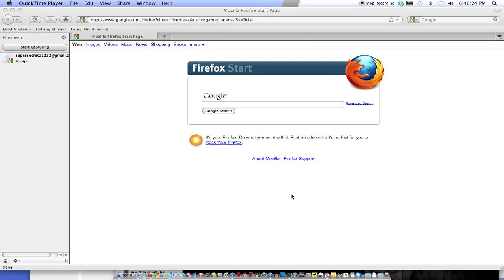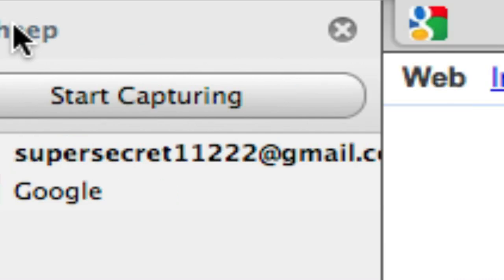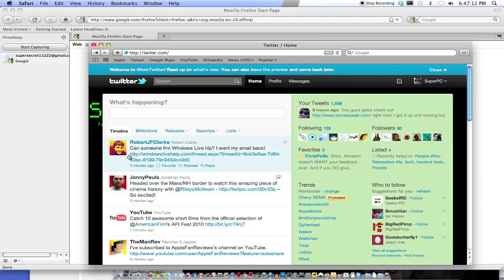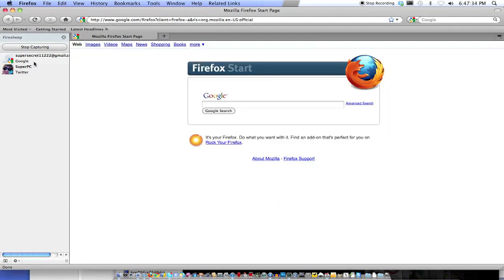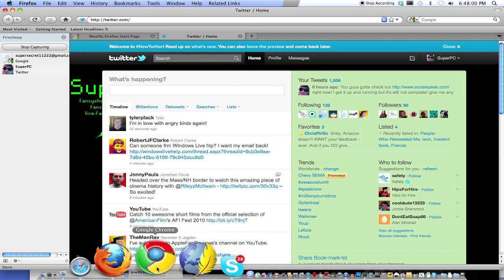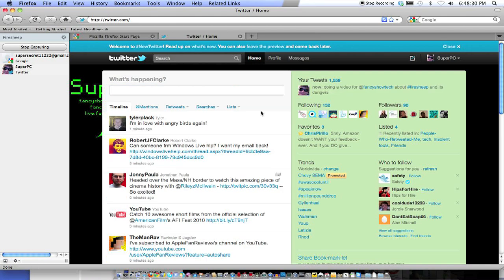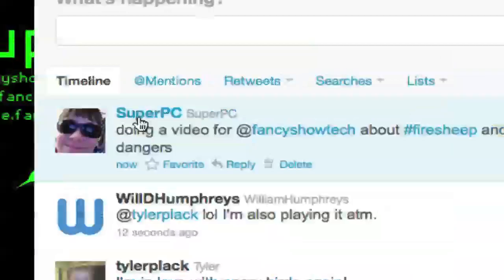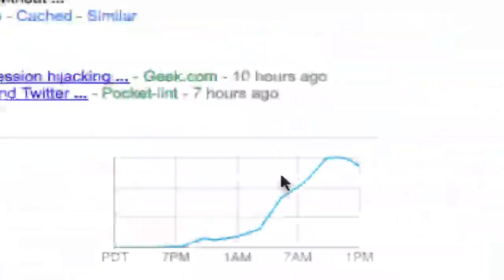Don't use Public WiFi anymore!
There is now a way through a firefox add-on called "FireSheep" to get your accpint info through cookies if you or the hacker is on the same WiFi or LAN as someone using Twitter, Facebook or many other popular sites.